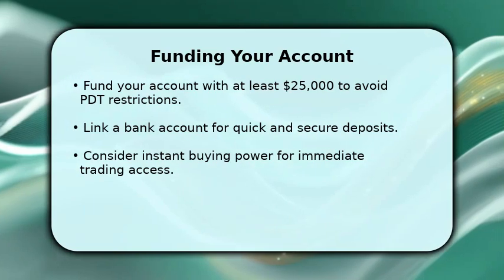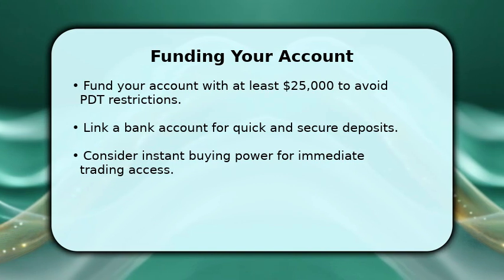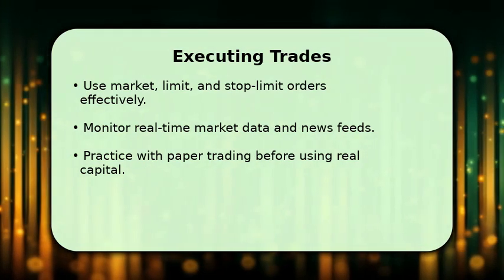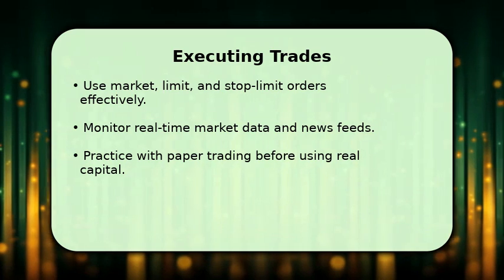How to Use Webull for Day Trading (Full Guide)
In this comprehensive guide, we'll walk you through the steps to use Webull for day trading. From setting up your account to executing trades, we'll cover everything you need to know to get started with day trading on Webull. Whether you're a beginner or an experienced trader, this video will provide valuable insights and tips to help you navigate the world of day trading.

Webull day trading guide, how to use Webull for day trading, day trading on Webull, Webull trading platform review, best stocks to trade on Webull, Webull day trading strategies, Webull trading tips and tricks, Webull account setup for day trading, Webull trading fees and commissions